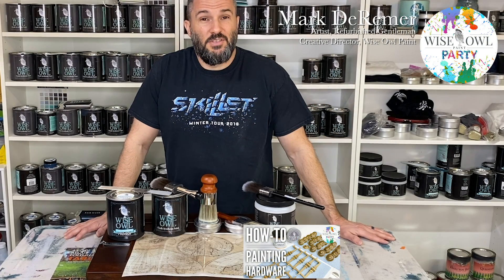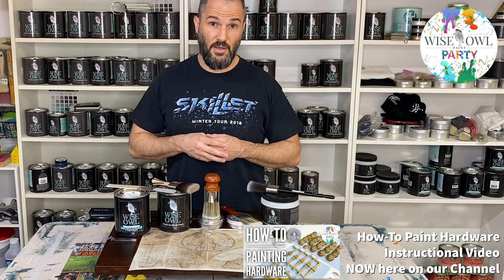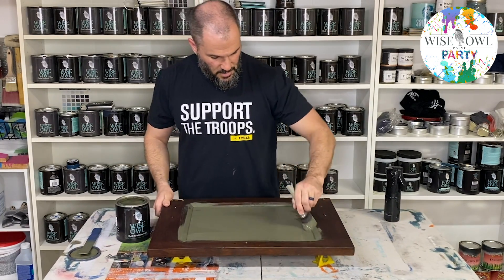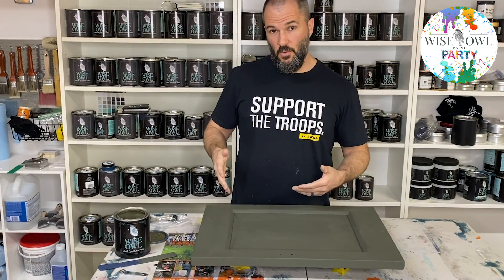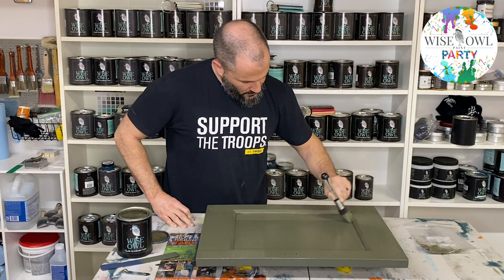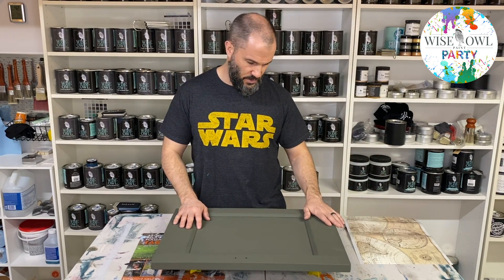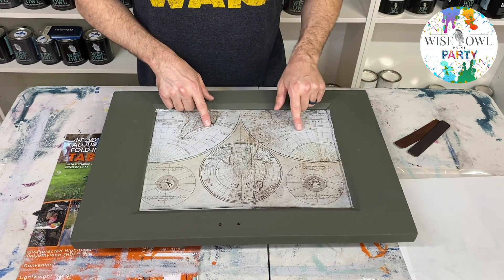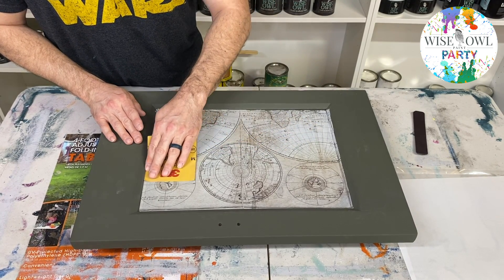How-To Paint Furniture | Wise Owl Paint | Military Veteran Finish using our Military Bronze Color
Welcome to the Wise Owl Paint Party.  On today’s video we're sharing a full length step by step tutorial on how to get Refurbished Gentleman's "Military Veteran" Finish using our Military Bronze Chalk Synthesis Color.  He will also be walking through how to apply a ReDesign with Prima transfer to get that amazing top to the desk as shown in the thumbnail.  Each step for the process can be refer to using the timestamps below as needed.

06:34 Step #1 - Base Coat - Military Bronze
14:28 Step #2 - Applying "Old World" Transfer
30:15 Step #3 - Varnish over Transfer
34:27​ Step #4 - Distressing
40:53​ Step #5 - Top Coating Paint
52:08​ Step #6 - Accent Waxing

We hope you enjoyed this informational Step by Step Instructional video for this all Wise Owl Paint finish, and if you try your own DIY makeover on a piece of furniture using these techniques, be sure to share your project with us.  We love to feature those who have tried our products on our different platforms.

Additionally, if you have any questions about our products please leave them in the comments below.

Materials used;

Wise Owl Primer
Clear

Wise Owl Paint (Chalk Synthesis Paint)
Military Bronze

Wise Owl Varnish
Matte

Wise Owl Salve
Unscented Hemp (top coating paint)

Wise Owl Hemp Oil Furniture Wax
Black Walnut

ReDesign with Prima Transfer
Old World

Find a retailer below:
LOCAL

F50 - Brush used for Primer (Clear)
S50 - Brush used for base coat of paint (Military Bronze)
F50 - Brush for Varnish (Matte)

Wise Owl Premium Brushes
2 inch Palm (Unscented Hemp Salve)
2 inch Flat (Black Walnut Hemp Oil Wax)

If you’d like to try Wise Owl Paints & Products, you can find your local Wise Owl retailer here;